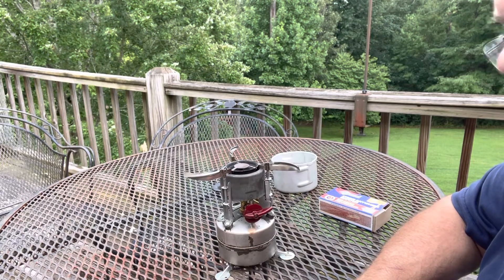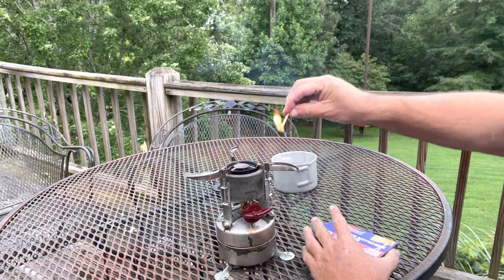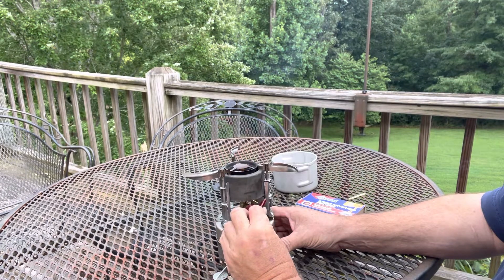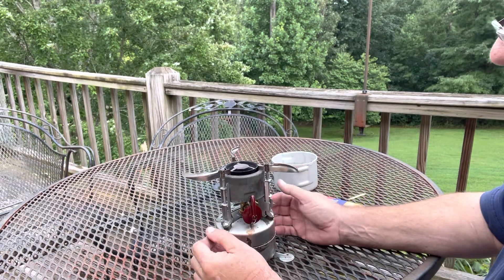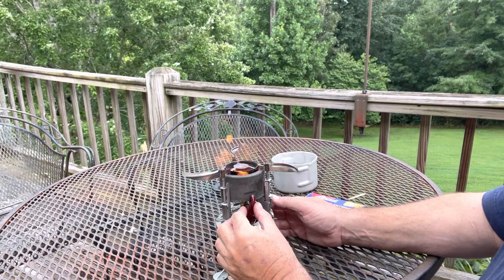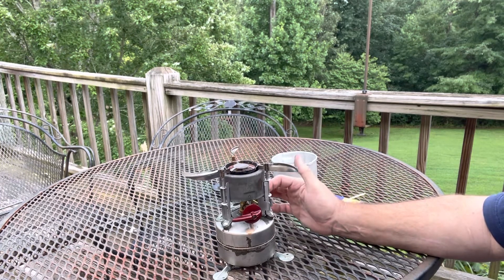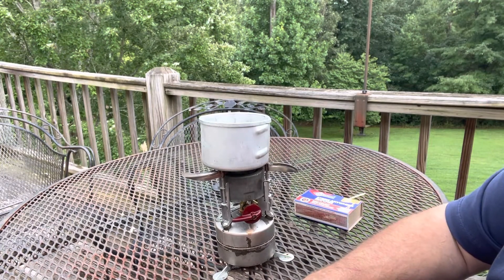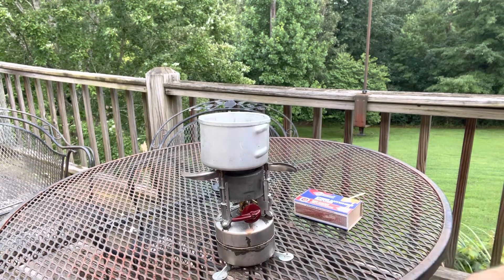1981 Fiesta M-1950 Military Stove first light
First light on a 1981 Fiesta M-1950 Military Tanker or Squad stove. I didn’t get the video of the water boiling but it took three and a half minutes to boil the cup of water.